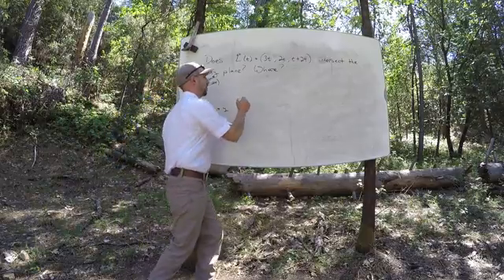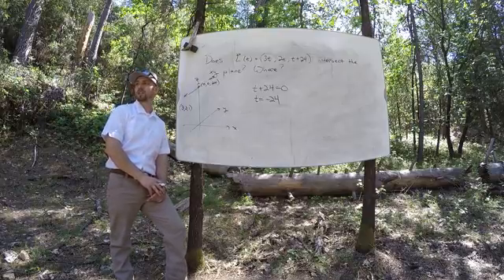Parametric Equations - Intersection of a Line and a Plane